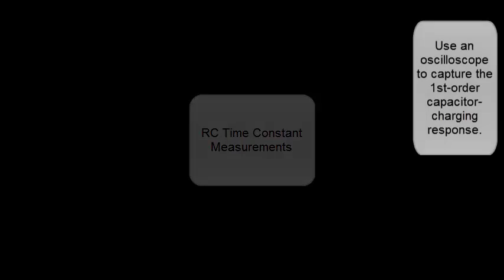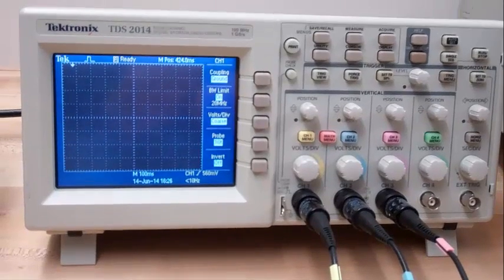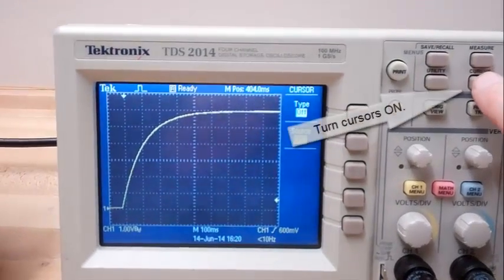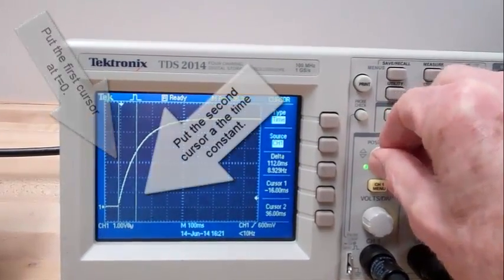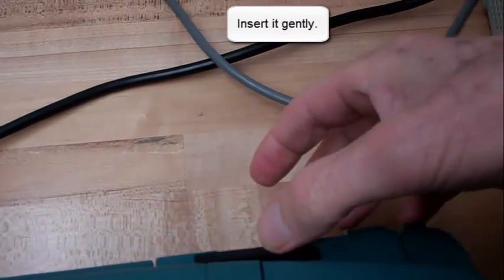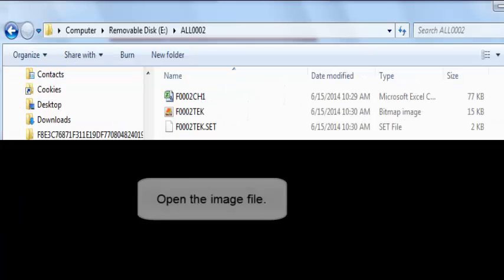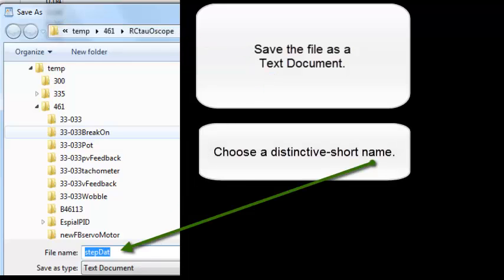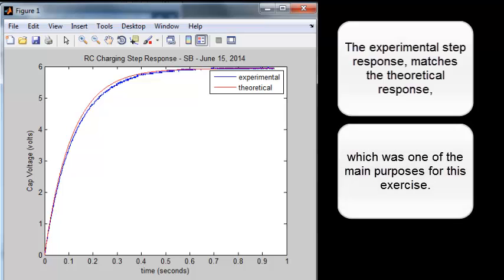B46115 - RC-Circuit Step Response - experimental & theoretical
Tektronix TDS 2014 Oscilloscope usage
Excel and MATLAB analysis